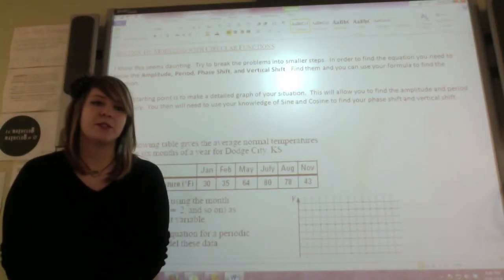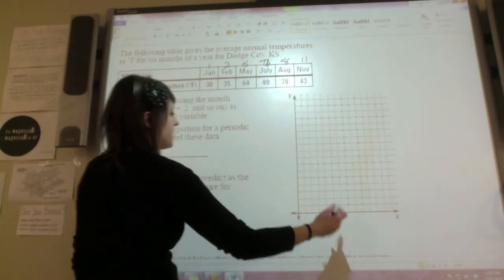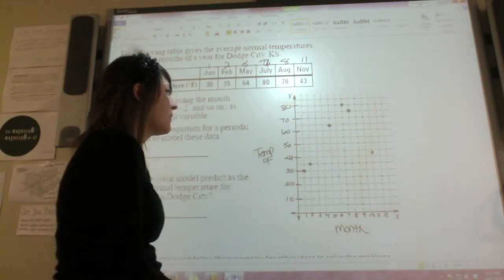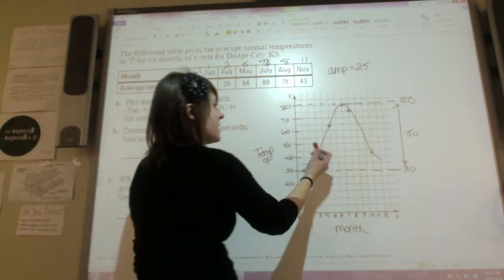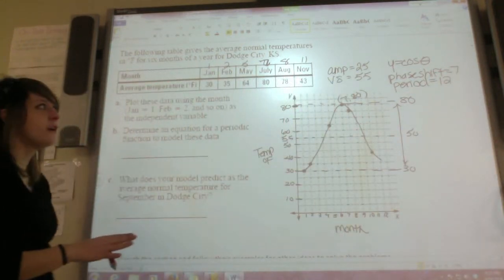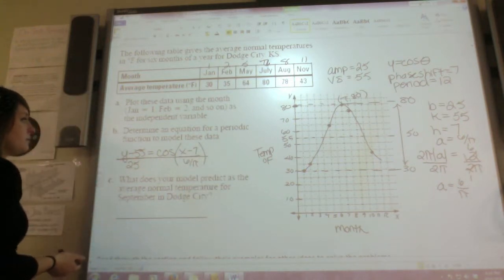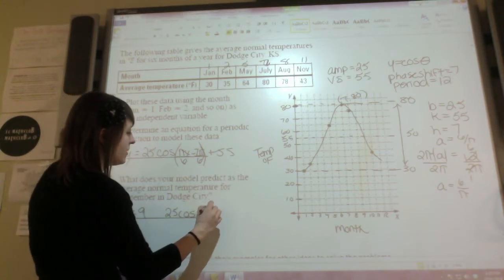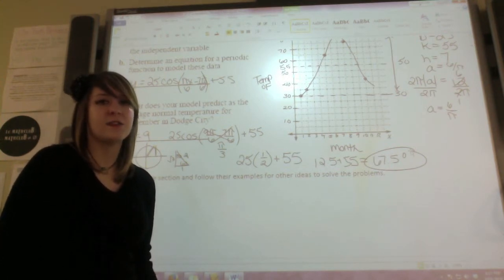FST Ch 4 Section 10